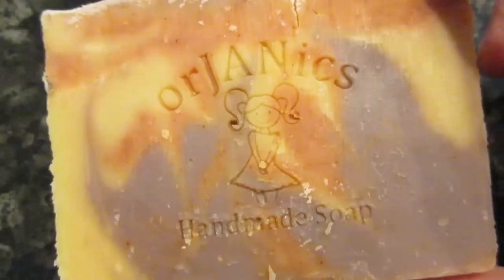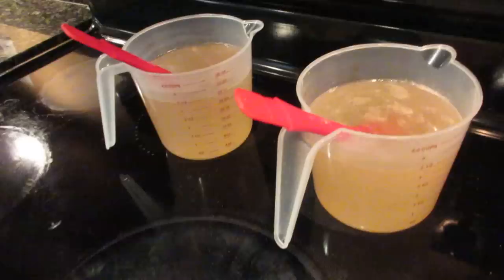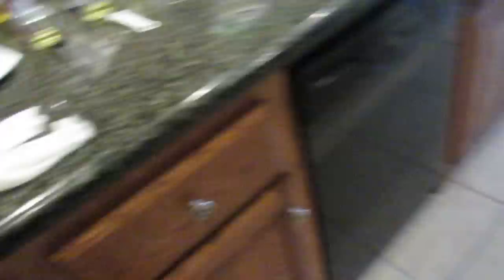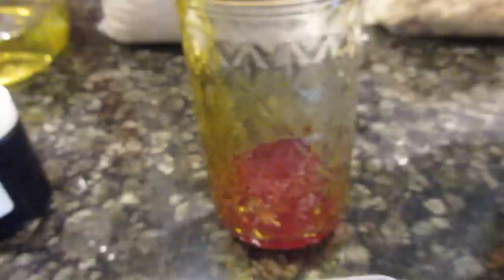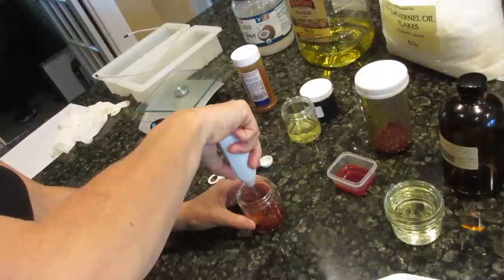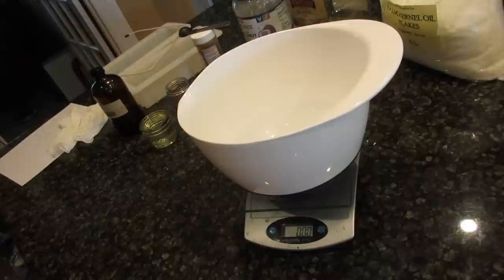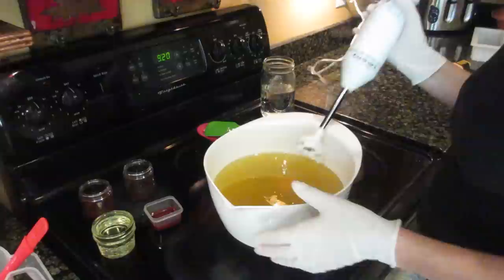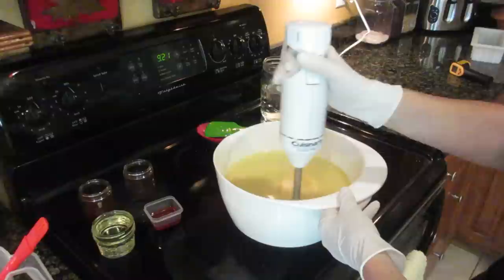DIY Soap Making Cold Process Soap Start To Finish! With Recipe!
This is the longest video I have ever made and probably ever will make! It was definitely a labor of love for those who are looking for the details of making cold processed soap. I have watched many many videos trying to learn the finer points so I tried to do it all in one video for you instead of sifting through many hours of video.

In this video I am making 2 soaps using one recipe, changing the colors and fragrance. I love this soap recipe and have used it many many times. Its so creamy and moisturizing that you may not even have to moisturize after bathing with it! Enjoy. Jan

4lb Batch
Recipe: (All measurements are weighed except when specifies cup.)
Water-25oz
Sodium Hydroxide-10oz
Himalayan Salt-1/8th of  a cup
Organic Cane Sugar-1/8th of a cup
Pinch of Tussah Silk Fiber
Dissolve the salt and sugar in the water before adding the lye, once dissolved stir in the lye and add the silk fiber, let sit overnight or a couple of hours until reaches room temperature.

Organic Coconut Oil-13oz
Organic Cocoa Butter-6oz
Organic Palm Kernel Flakes-14oz
Melt all in microwave then add the liquid oils.
Olive Oil-31oz
Organic Castor Oil-3oz
4oz of fragrance and whatever colorants you will use.